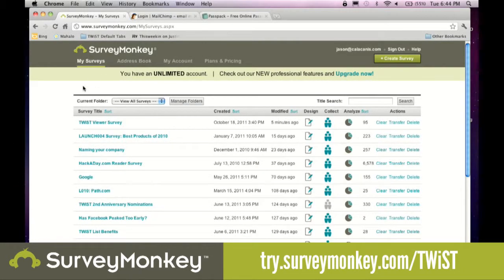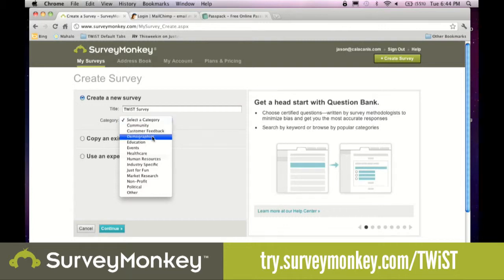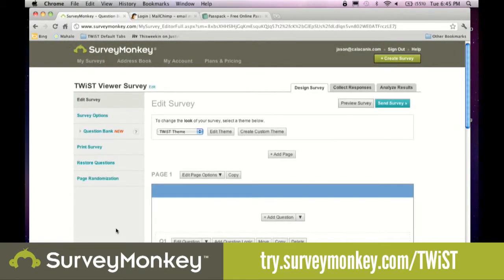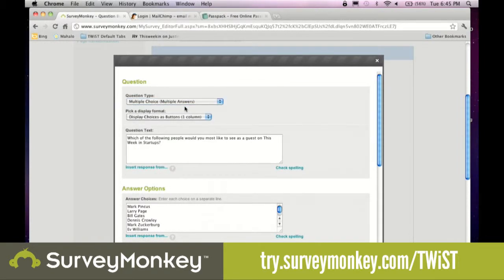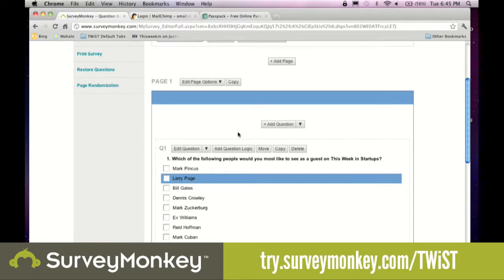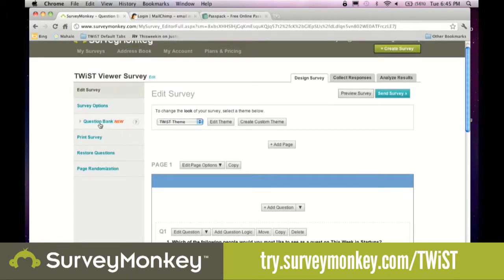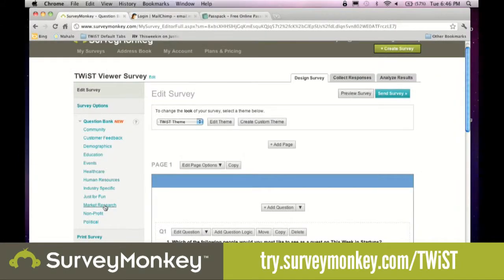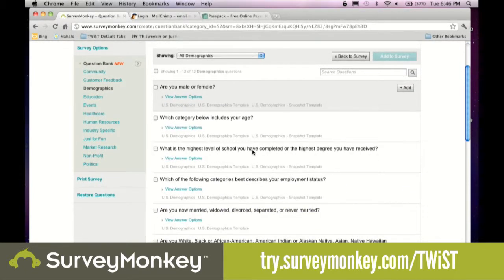TWiST Survey Monkey Spot 2 General Usage